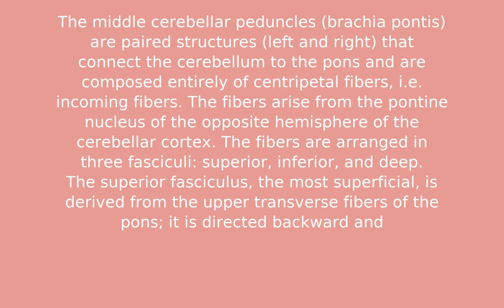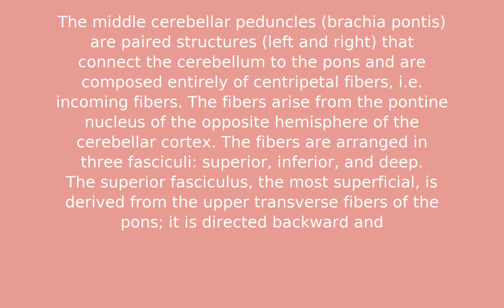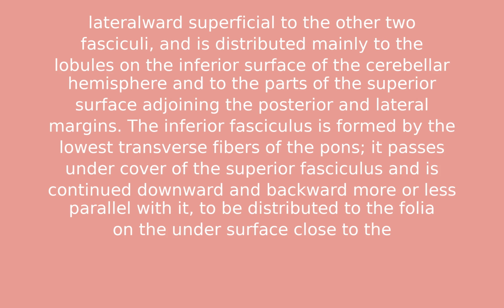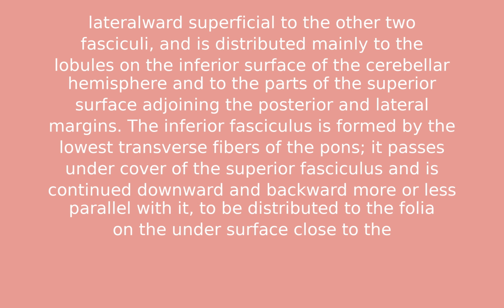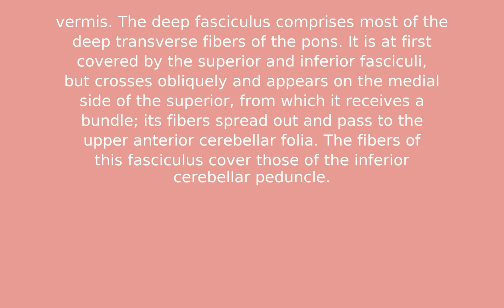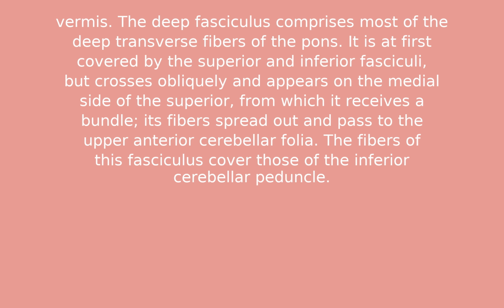brachium pontis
Test Description